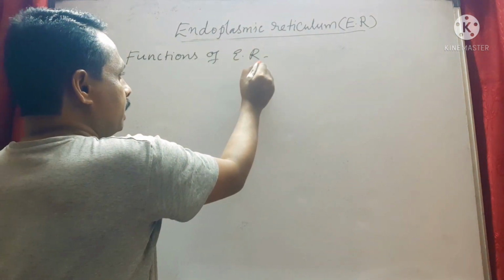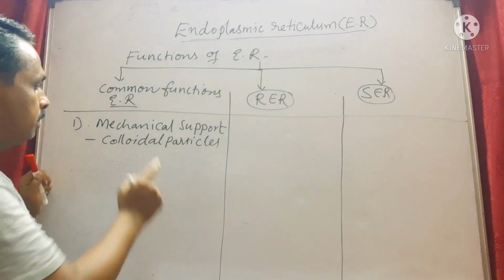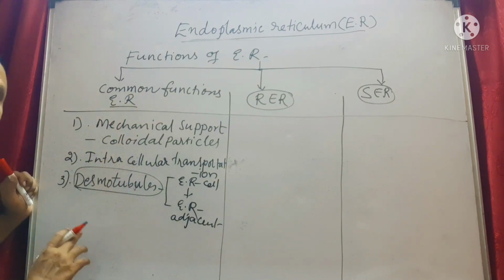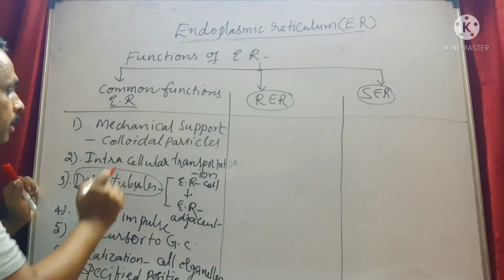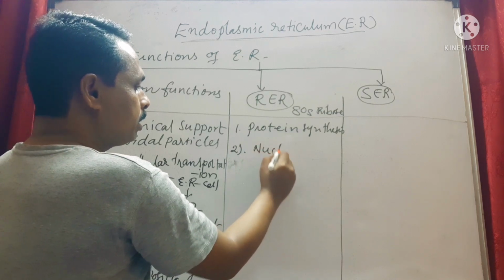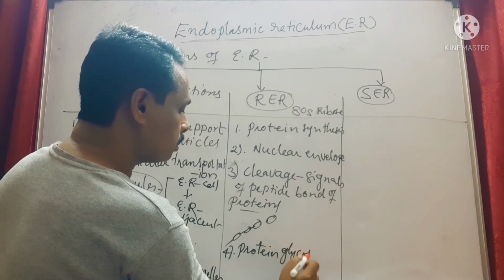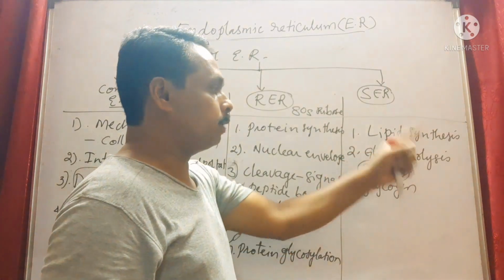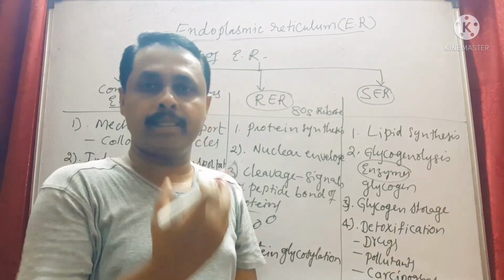FUNCTIONS OF THE ENDOPLASMI RETICULUM PART 2 NEET CLASS